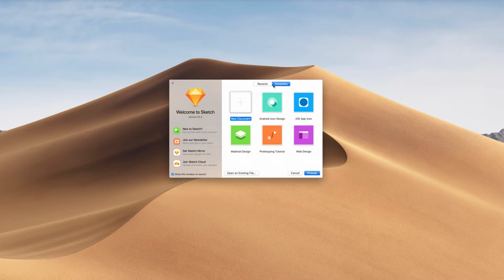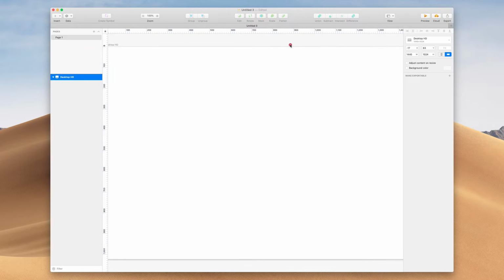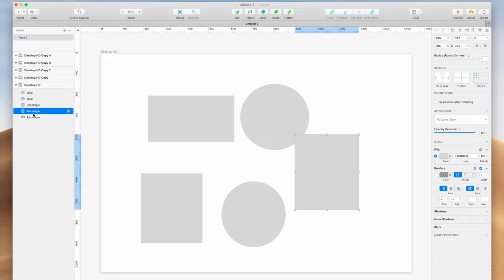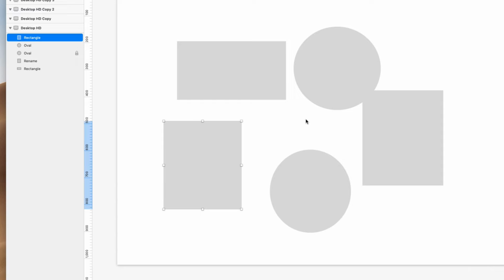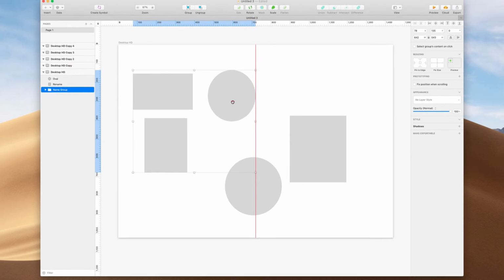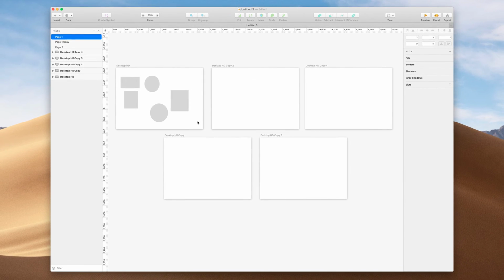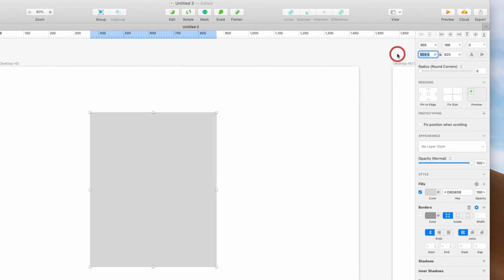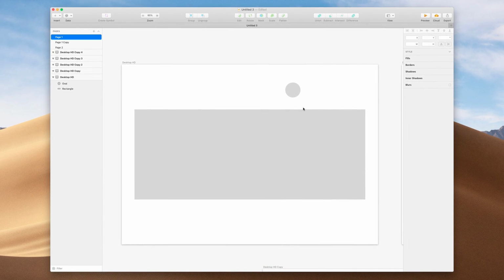The Basics Full (Parts 1-6) - Sketch for Switchers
In The Basics, we’ll take a tour of Sketch’s interface and talk about basic document setup, as well as artboard creation and layer and page management.

Sketch for Switchers is a tutorial series that covers what designers need to know when trying to transition from Adobe’s Creative Cloud suite to Sketch for macOS.